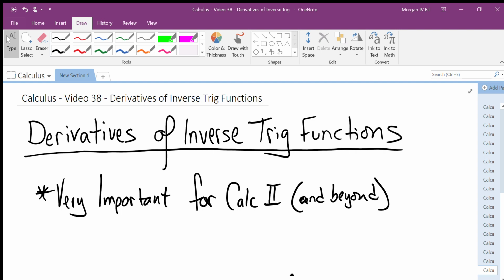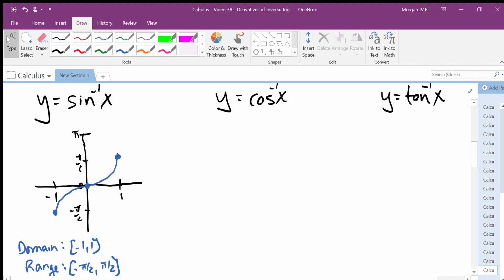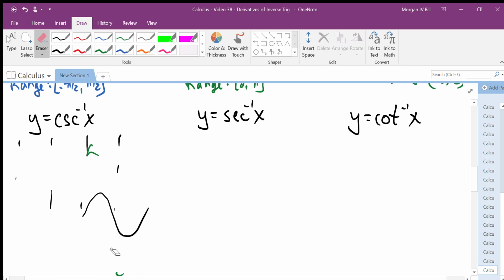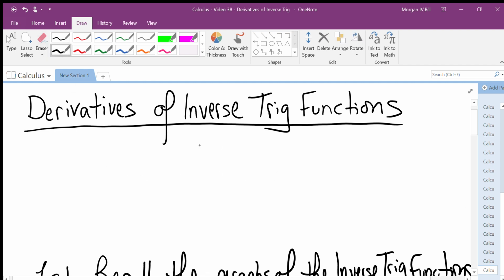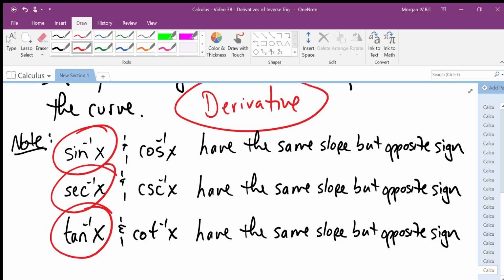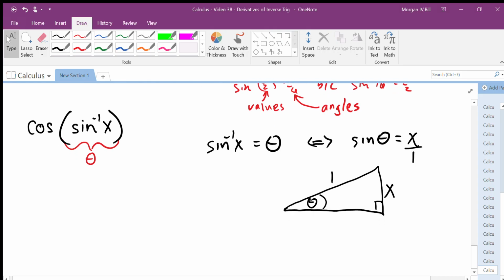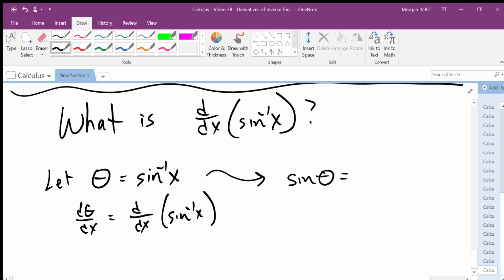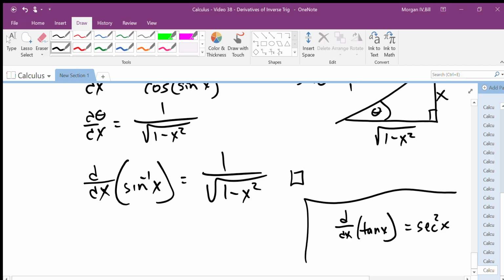Calculus - Video 38 - Derivatives of Inverse Trig Functions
Calculus I - Derivatives of Inverse Trig Functions
Watch @WorstMathVideosEver​